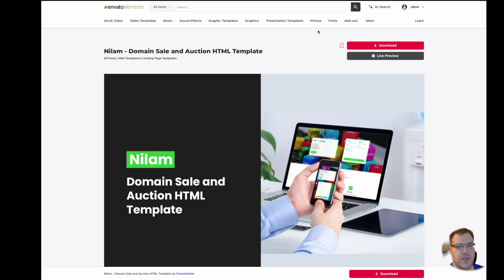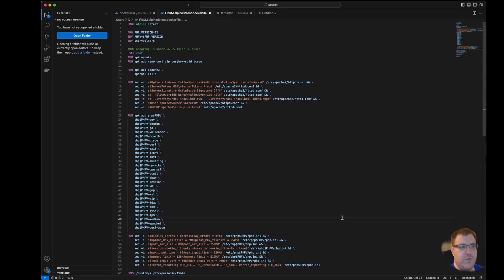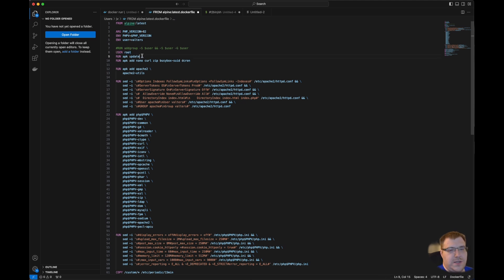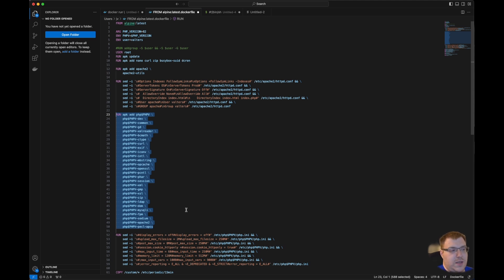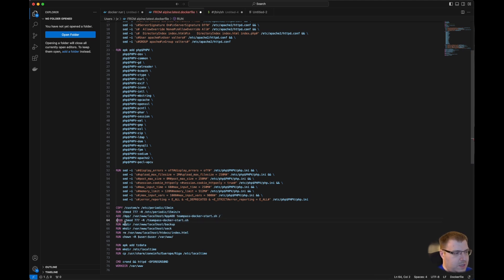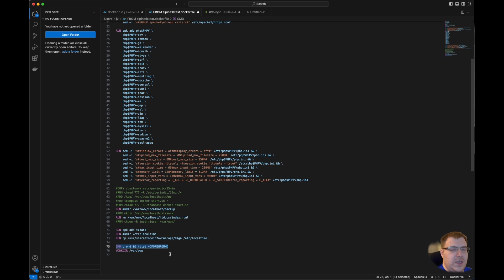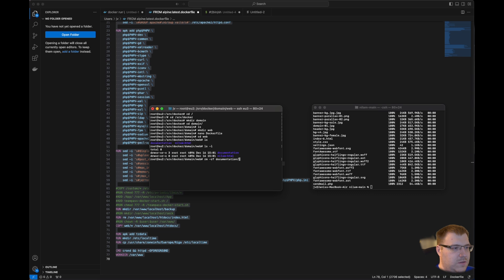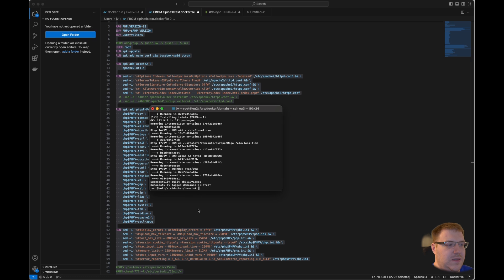How to create a Docker image ( for the website ) and run the container php apache devops 2024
In this video, we will be creating a docker image from code for the domainforsale website after writing the code we will build the image and run our Docker container .

As always comment and follow as that is what drives me forward.

00:00 ⏩  Intro
01:30 ⏩  Walk thru Docker image code
06:24 ⏩  Move code to the server containing the Docker
08:50 ⏩ Build the Image
09:34 ⏩ Run the image
11:43 ⏩ See the outcome
13:21 ⏩ Remove the Docker container and image
16:16 ⏩ Why I like to use Docker